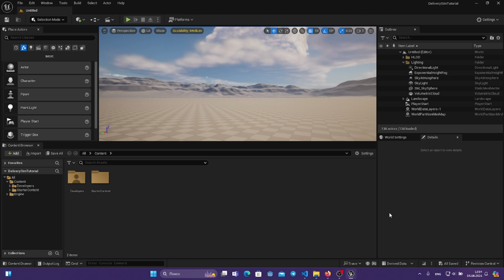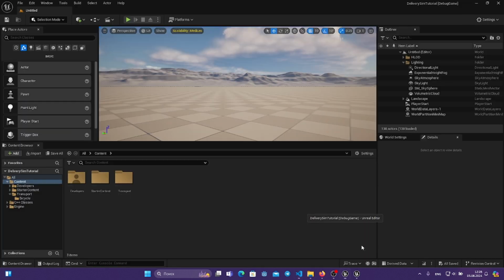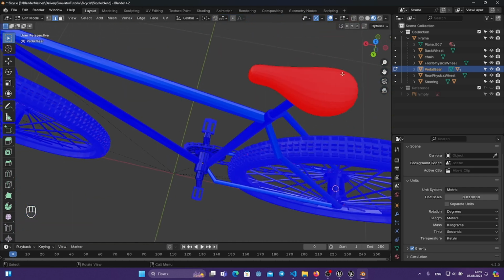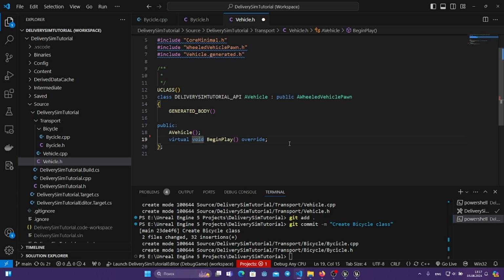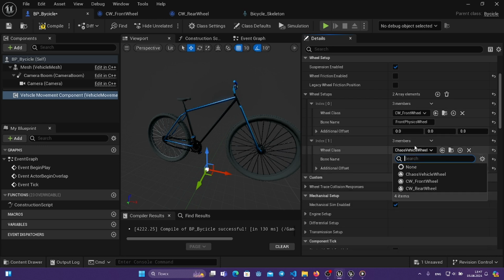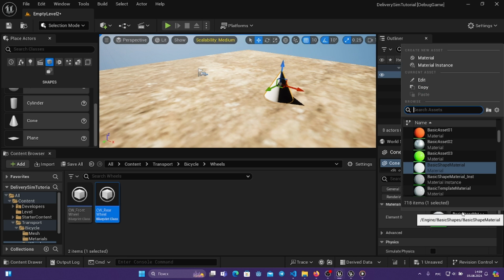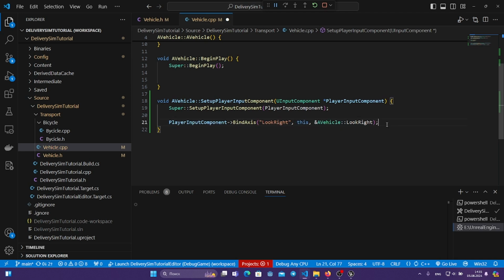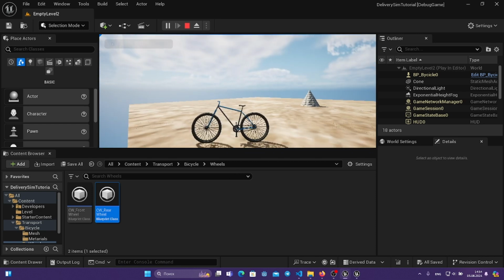Unreal Engine 5 Delivery Simulator #3: Bicycle System: Implementation in Engine (C++)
In this #3 eposide of Delivery Simulator Game Tutorial Series we will implement bicycle in Unreal Engine 5 with C++.

0:00 Greeting
17:00 Enable plugin and create C++ class hierarchy
28:52 Import bicycle mesh and fix it
33:23 Fix physics asset for mesh
40:20 Implement Vehicle base class C++
43:22 Create blueprint child class
1:01:19 Setup Vehicle Movement Component
1:06:47 Setup Input mapping
1:24:34 Implement movement and camera rotation functionality in C++